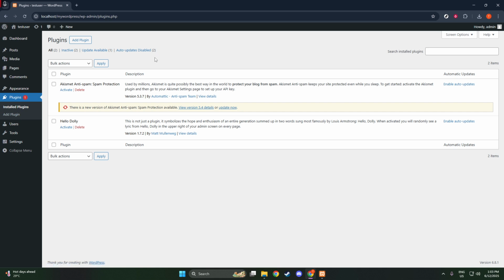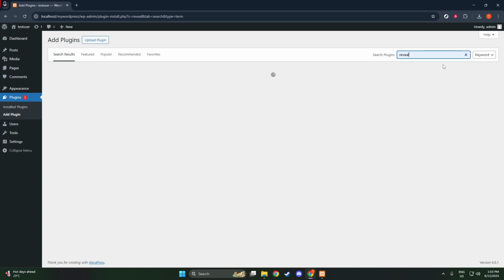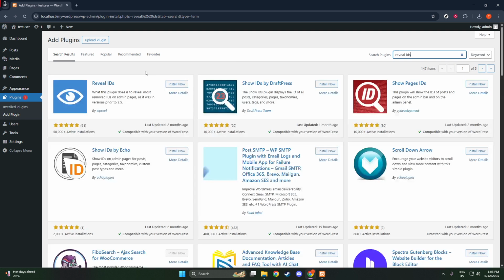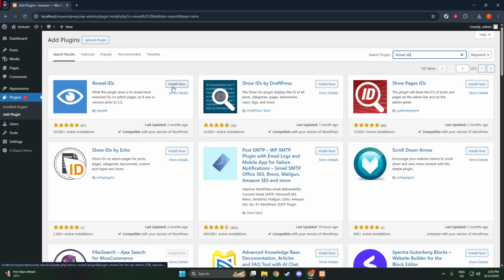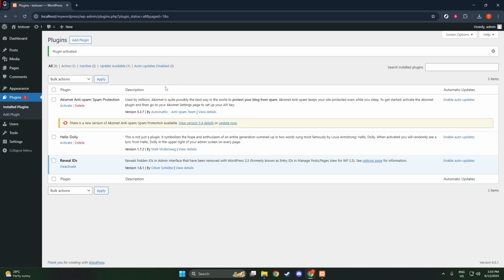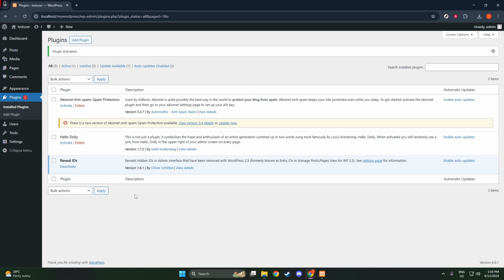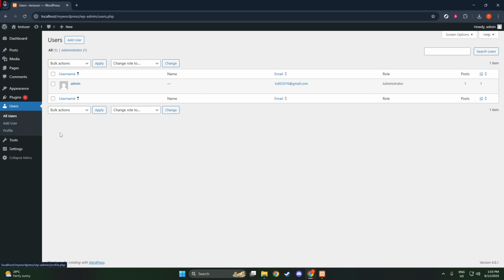How to Get Wordpress User ID [2026 Full Guide]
In today’s video, we cover wordpress, adding new users to wordpress site, how to find wordpress username and password in cpanel, how to restrict content in wordpress, how to create a login page in wordpress, add users in wordpress, how to find wordpress password in cpanel, how to add registration form in wordpress, creating users in wordpress, wordpress tutorial, how to allows users to register in wordpress, how to check wordpress username and password from cpanel, how to get user id in wordpress